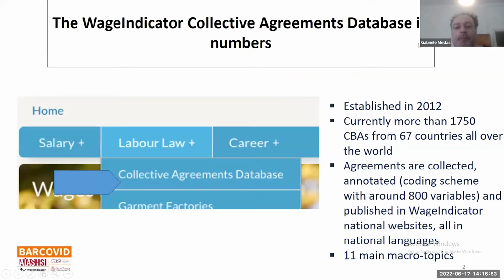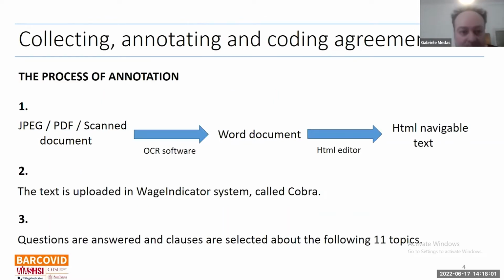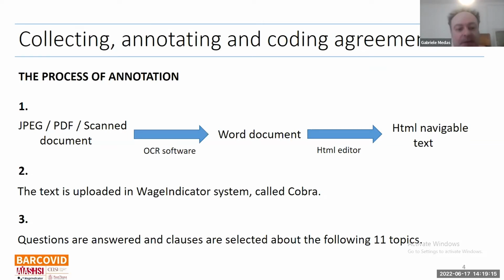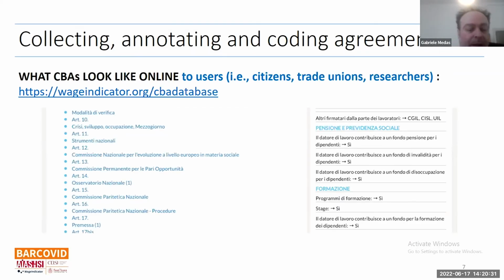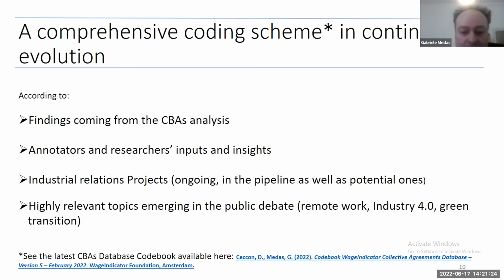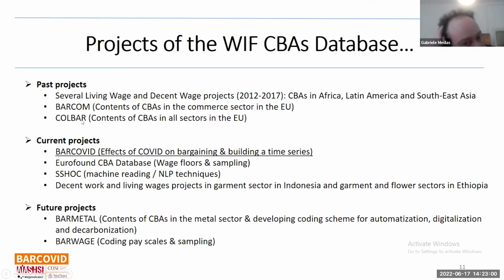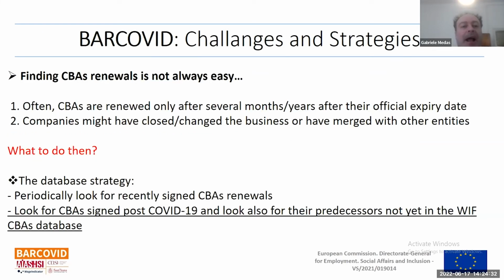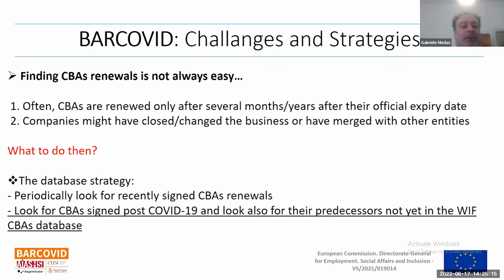The WageIndicator Collective Agreements Database | Collective Agreements, Low Wages and Covid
A presentation by Gabriele Medas, held during 'Collective Agreements, Low Wages and Covid' on June 17, 2022